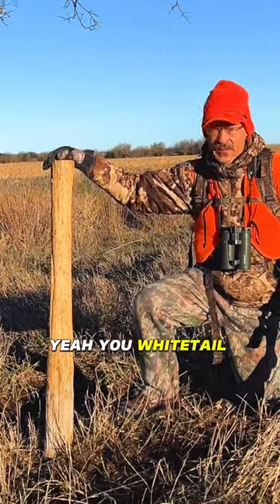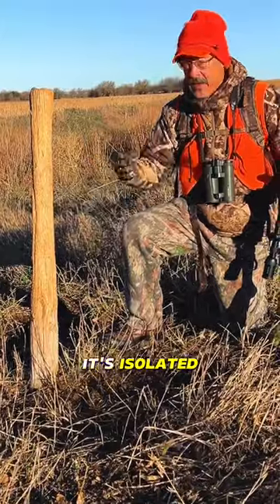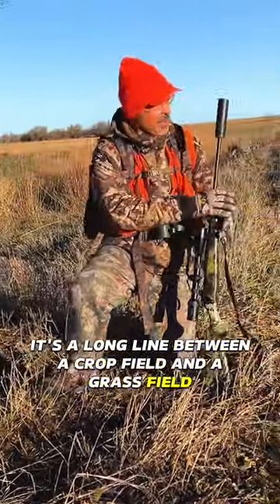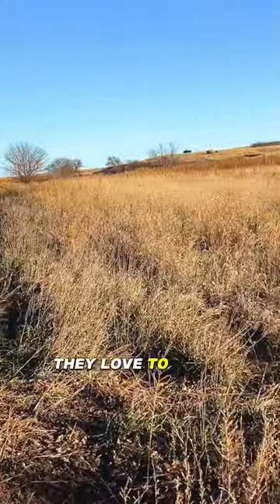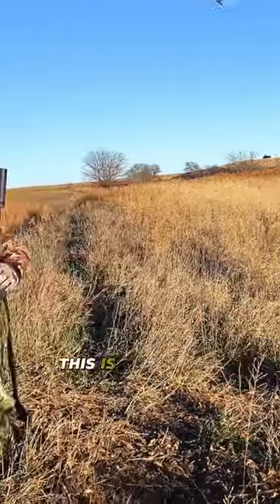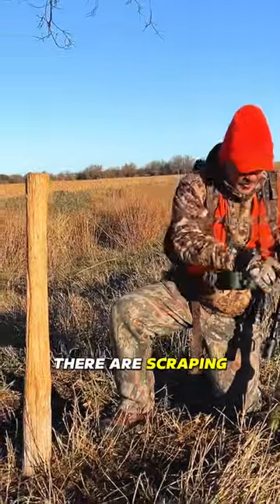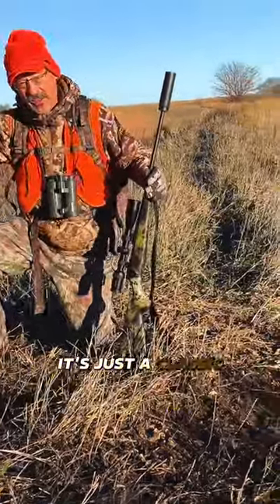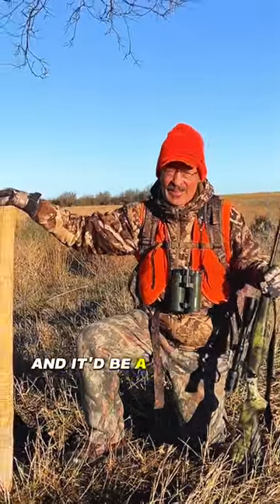Kansas Whitetail Rub